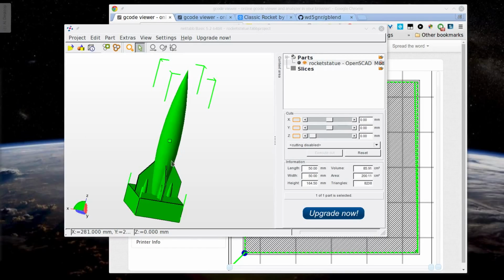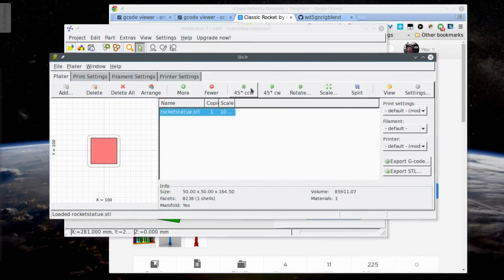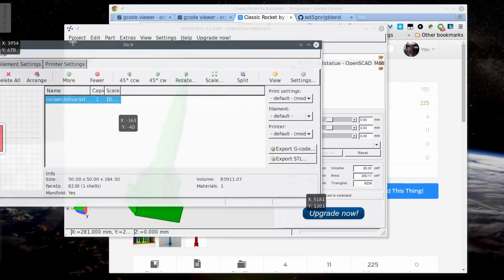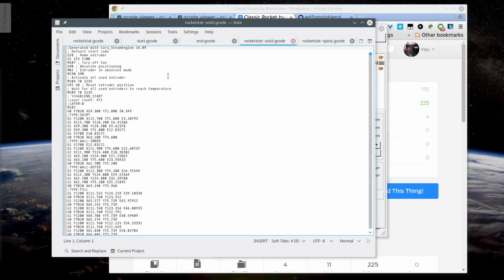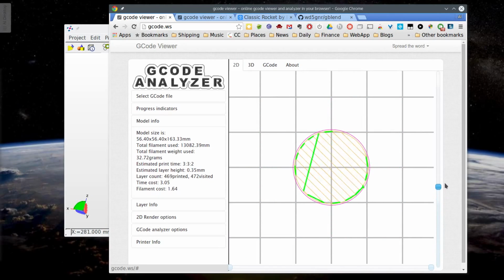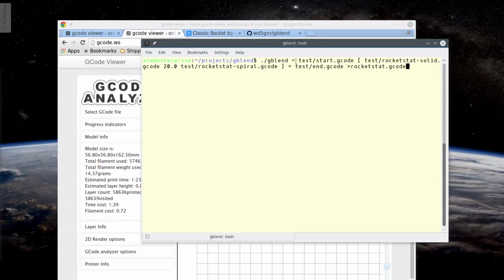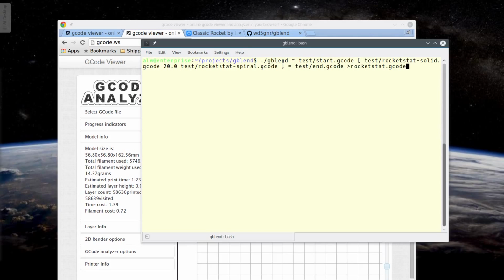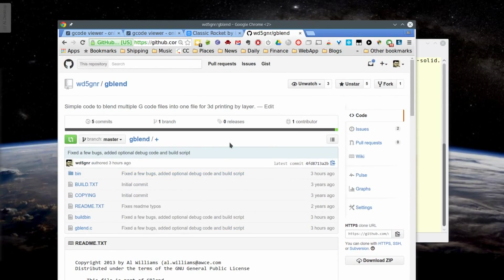Blending Multiple GCODE Files for 3D Printing